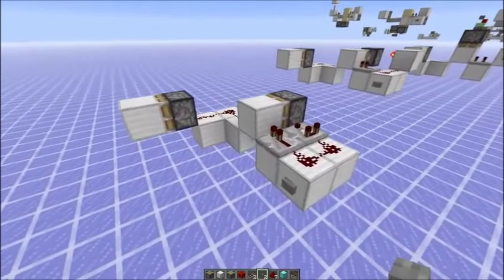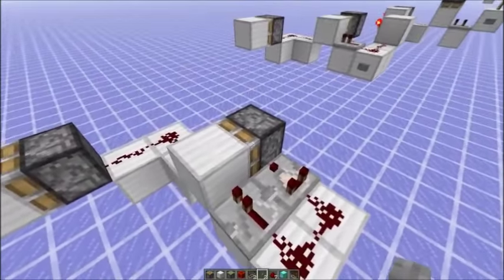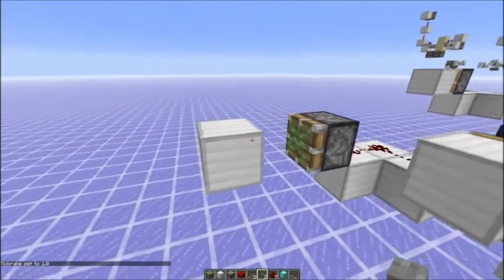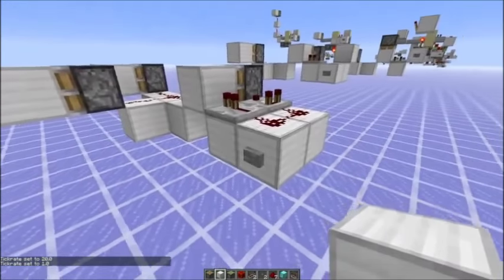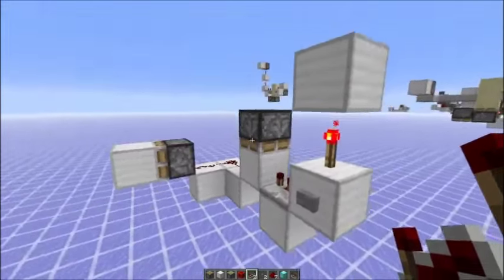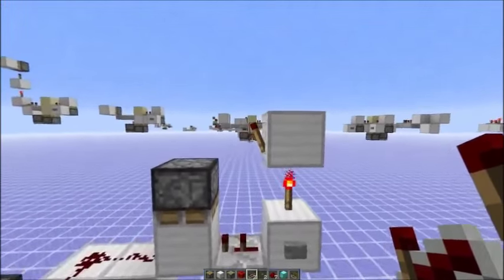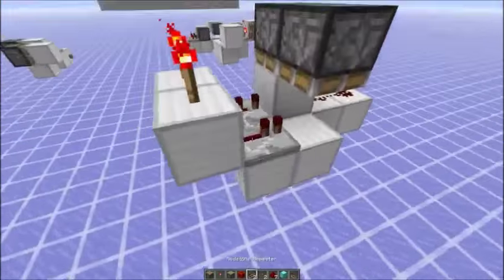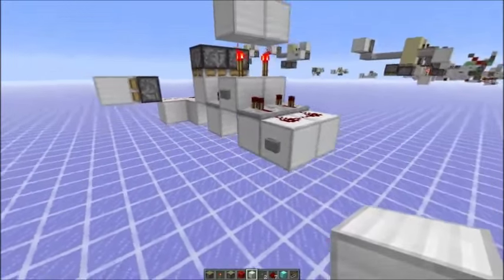Advanced redstone basic knowledge: practical use of 0-ticks and instant repeaters